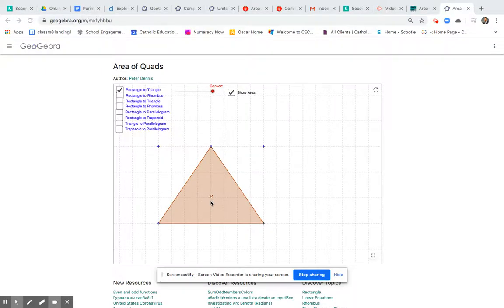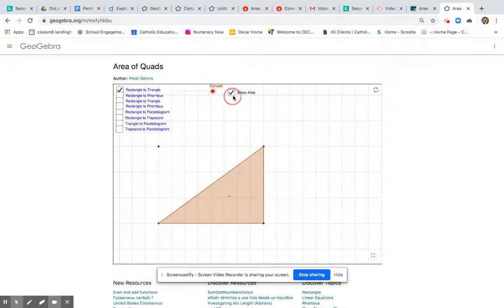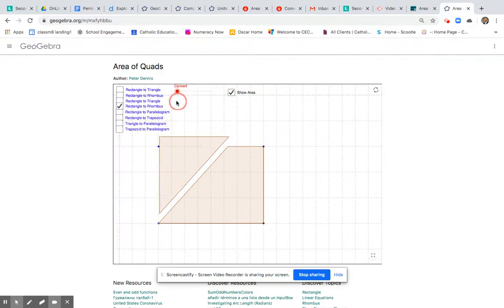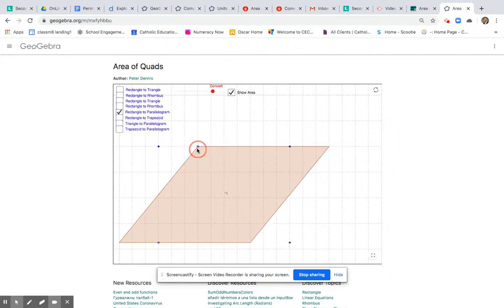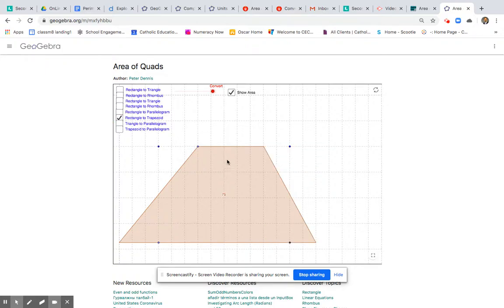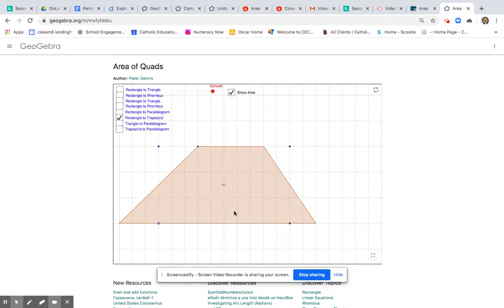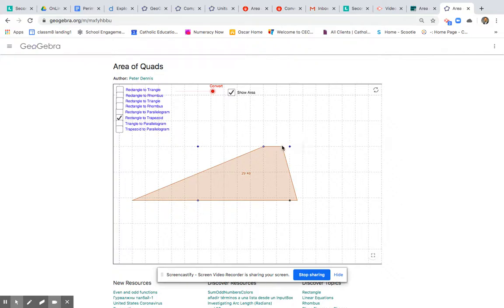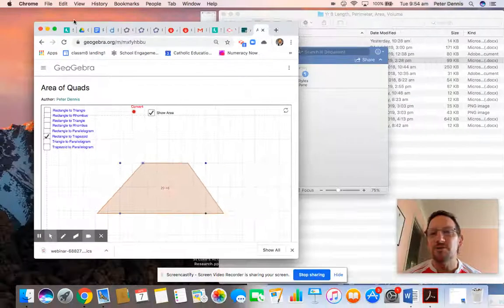Area of Quadrilaterals